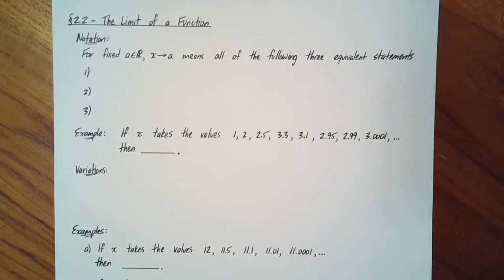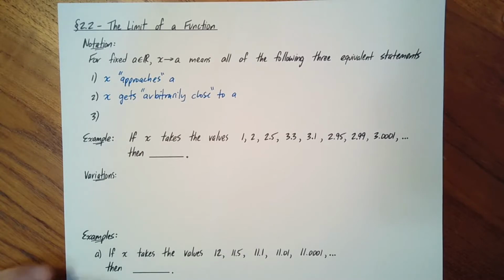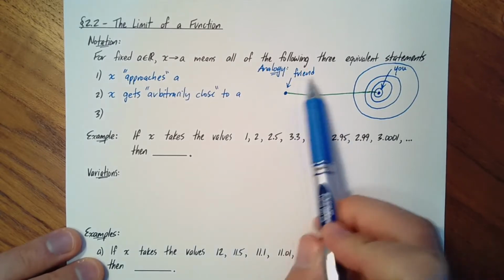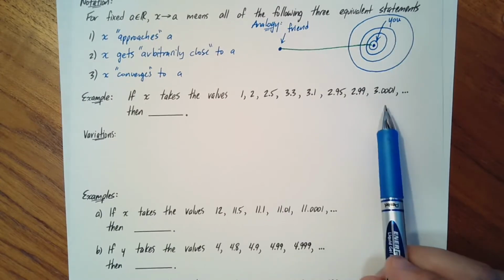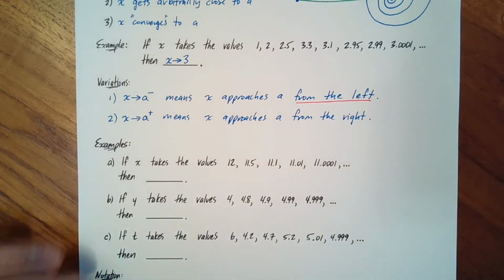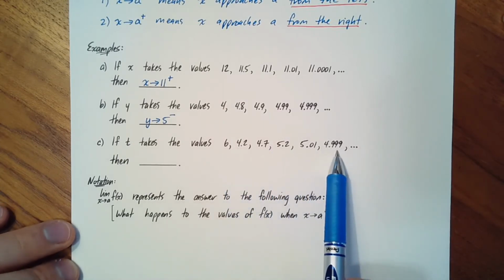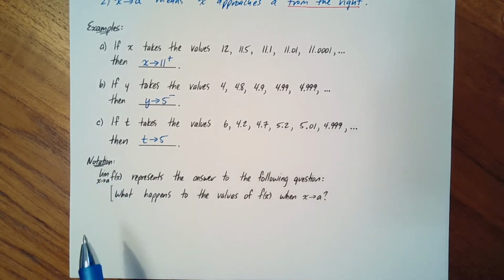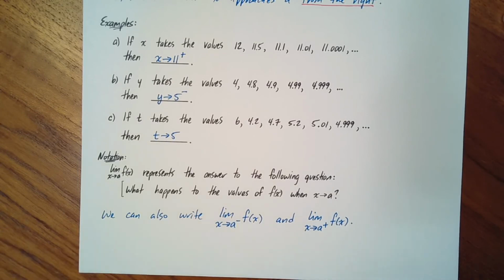Math 202 - Section 2.2 - Part 1